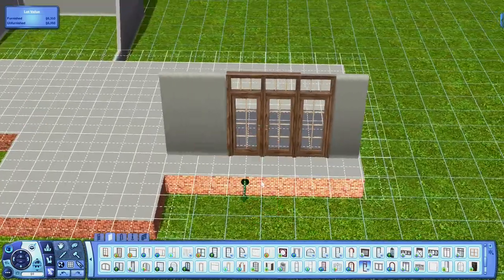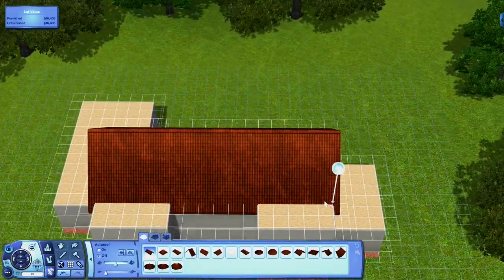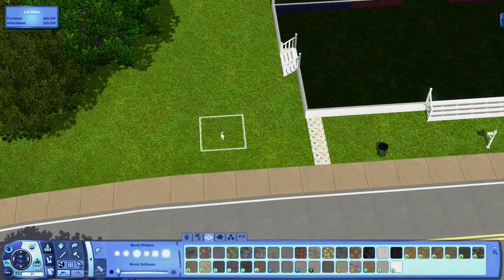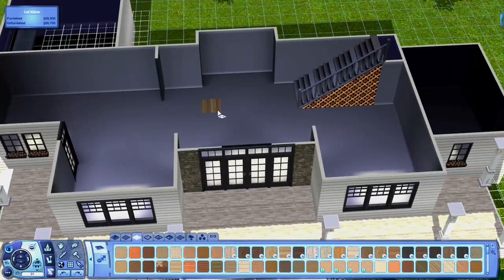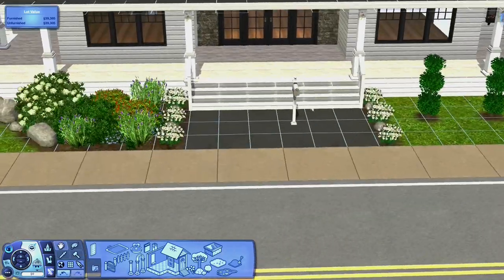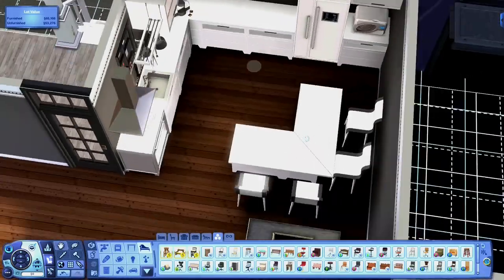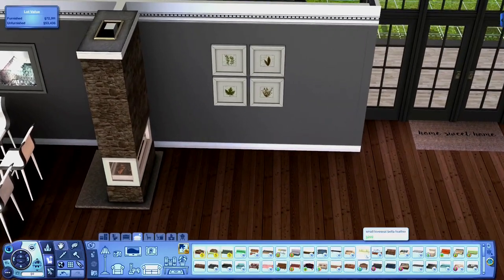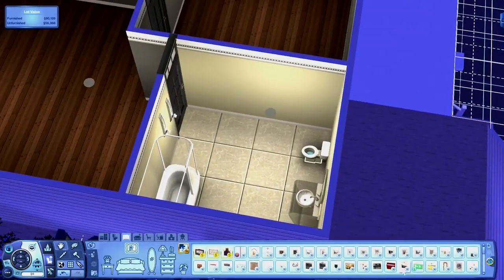The Sims 3 | Speed Build | Modern Farmhouse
I am in LOVE with this house guys.

The Sims 3 - YuniKurumi
Origin - Little_Simmerr